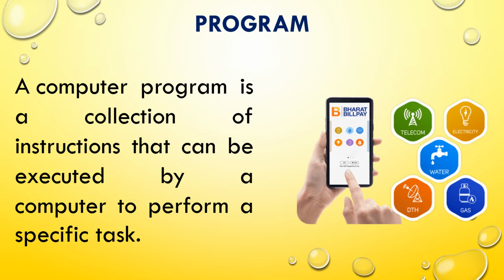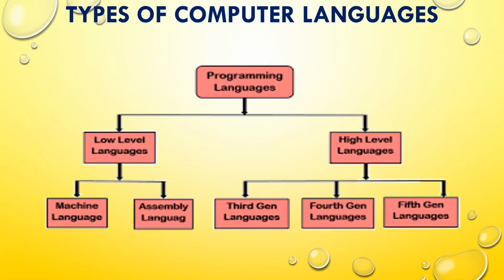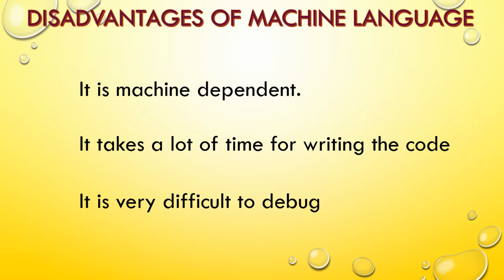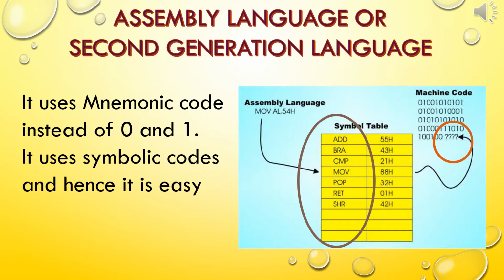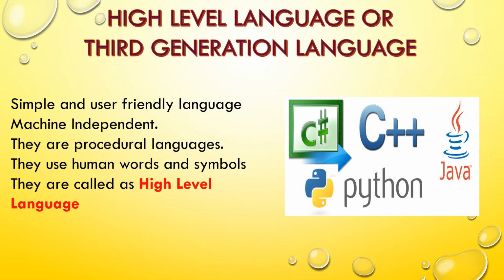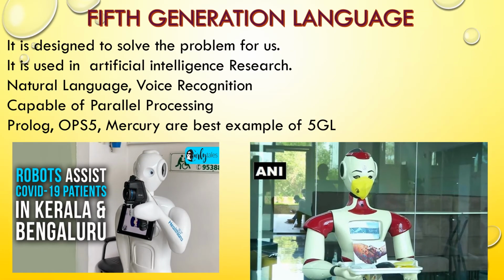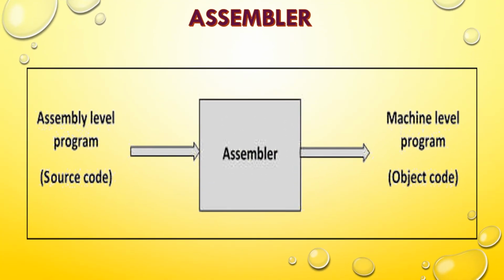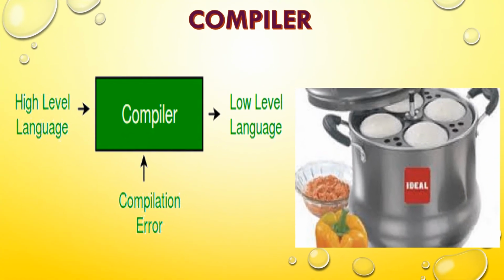STD VI IT LESSON 1 COMPUTER LANGUAGES